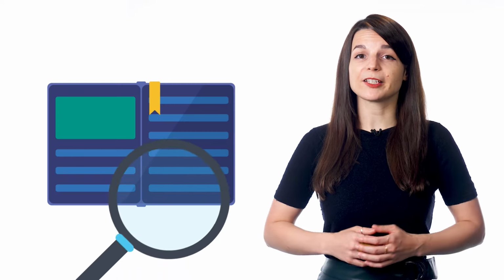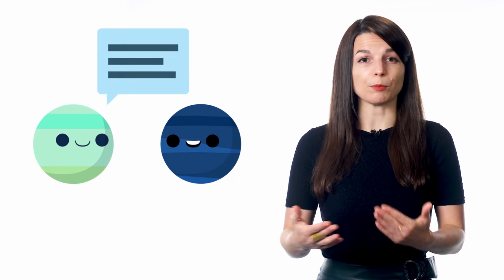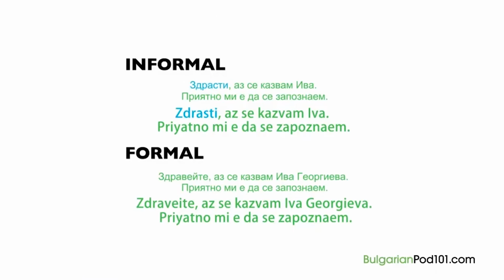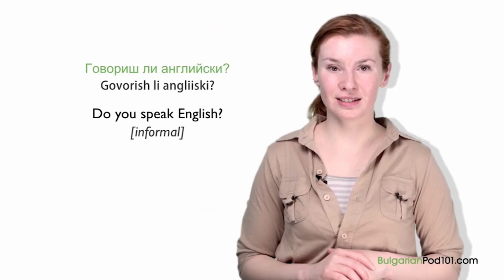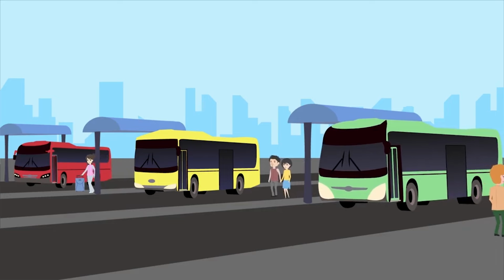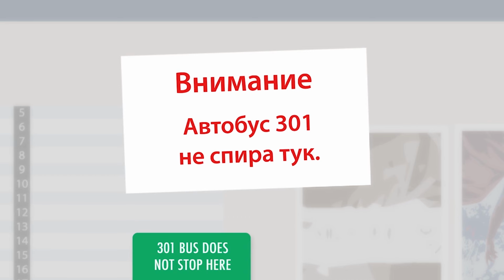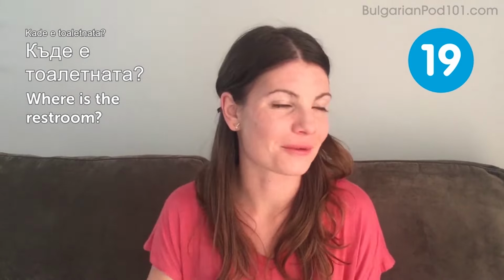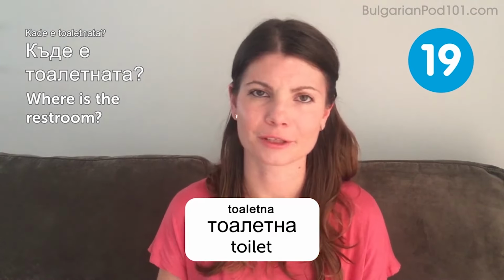Converse Like a Bulgarian Native: Improve Your Speaking Skills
← Start speaking Bulgarian like a native, click here and access the best resources to improve your speaking, listening and reading skills!.
↓ More details below ↓

Step 3: Start speaking Bulgarian the fast, fun and easy way!

If you don't understand much Bulgarian and want to be able to understand and speak it, this video is made for you because we will help you improving your Bulgarian skills!
This video will challenge your reading and listening comprehension skills and help you progress in your Bulgarian study.

This is the fastest, easiest way to pick up basic Bulgarian!